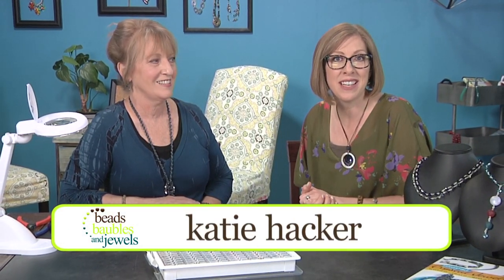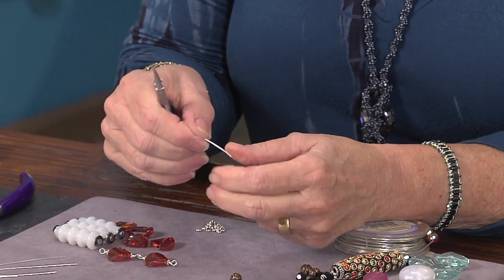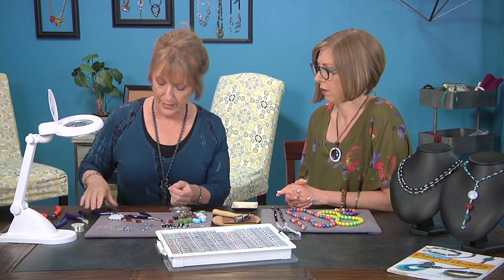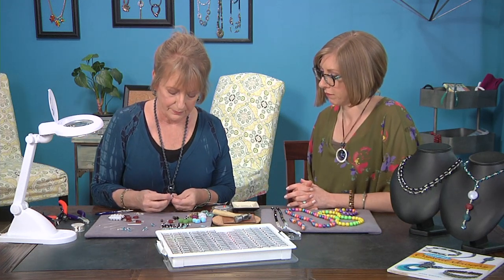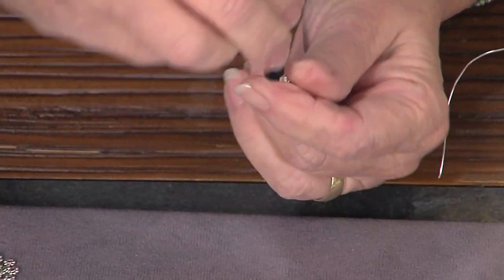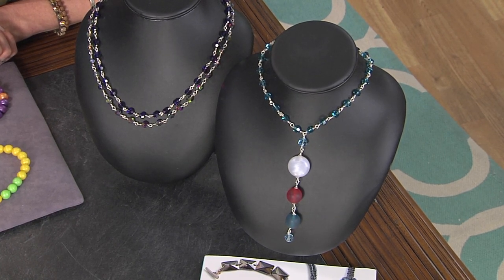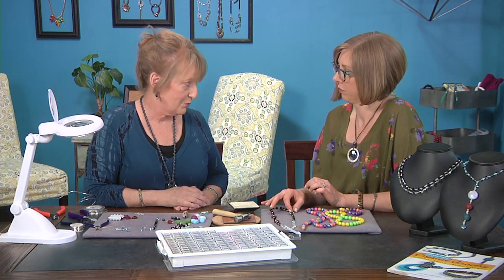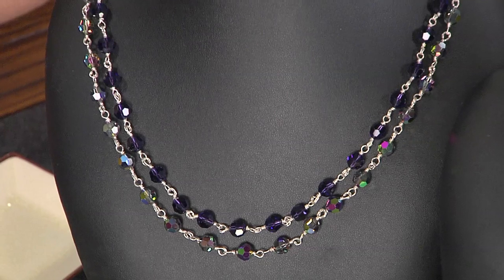Learn special wire-shaping techniques on Beads, Baubles and Jewels with Diane Whiting (2308-1)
Diane Whiting shares special wire-shaping techniques to create strands of beads and crystals that are interchangeable. What’s Your Color Story? Explore the concept of color on this season of Beads, Baubles and Jewels with host Katie Hacker. Join a variety of leading jewelry designers to learn how to combine and customize color to create unique jewelry items. Katie finishes each show with a Beading Lesson sharing a few of her favorite jewelry making tips and techniques.